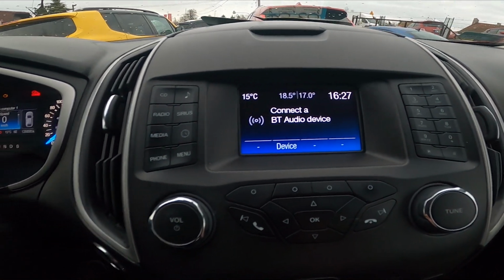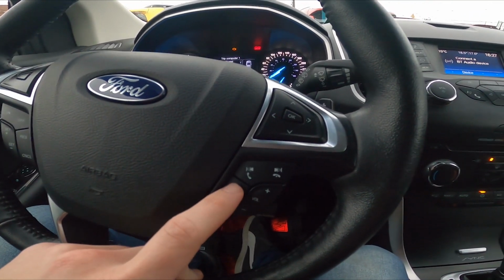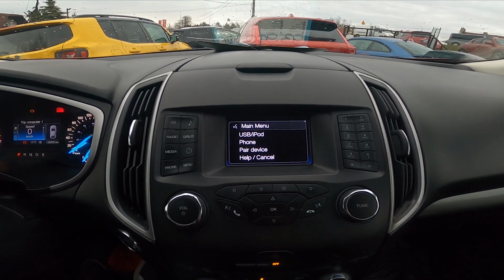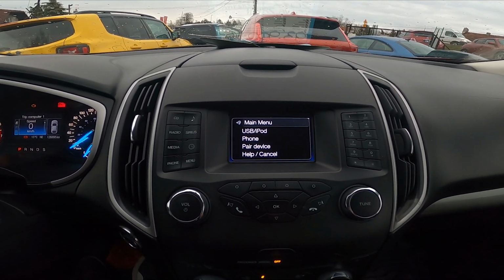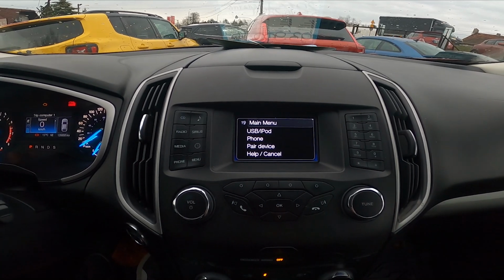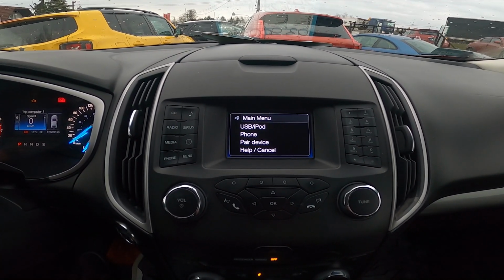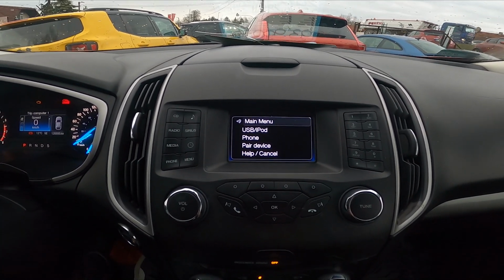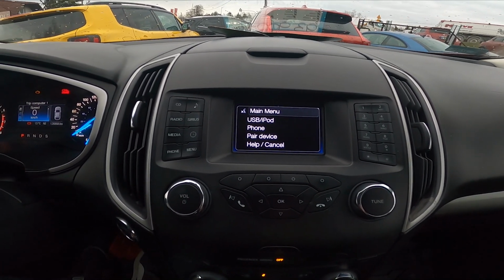How to Enable Voice Assistant in Ford Edge II ( 2015 – 2020 ) - Use Voice Assistant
Find out more info about the Ford Edge II ( 2015 – 2020 ) :
Would You like to know how to Enable Voice Assistant in Ford Edge II? Voice Assistant is awesome feature thanks to which You'll be able to give commands to Your car's system and get feedback from it. Follow the video we've provided above to learn how to Enable and Use the Voice Assistant feature in Ford Edge II!

How to Use Voice Assistant? How to Enable Voice Assistant? How to Manage Voice Assistant?

Years of Production:

2015, 2016, 2017, 2018, 2019, 2020

Generation:

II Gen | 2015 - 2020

Series:

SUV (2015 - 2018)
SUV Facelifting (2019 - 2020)